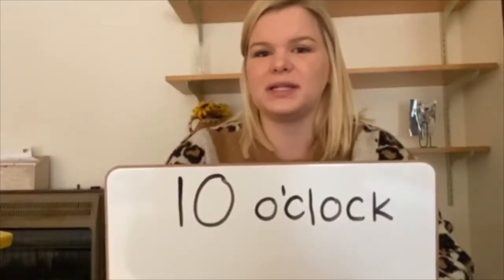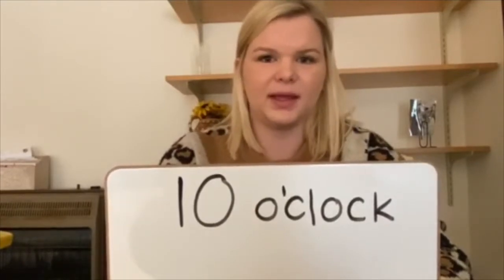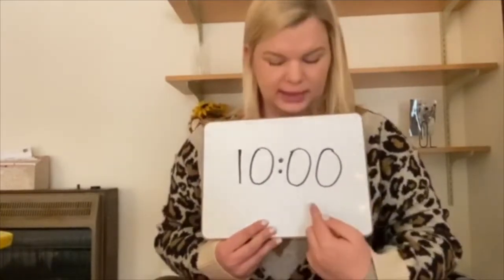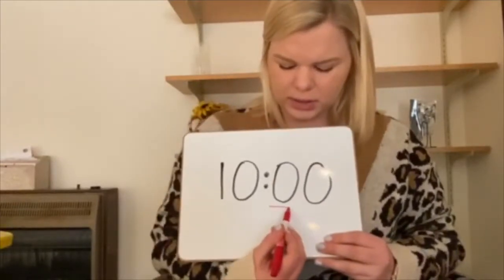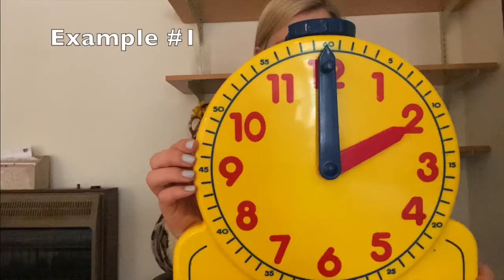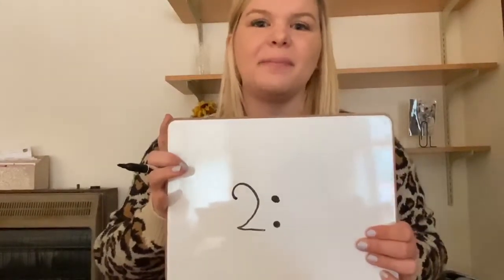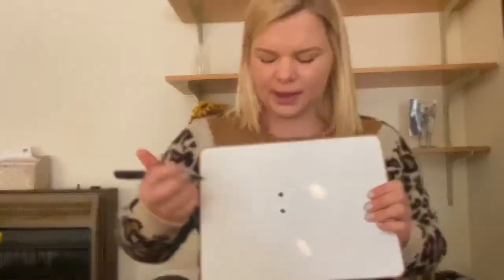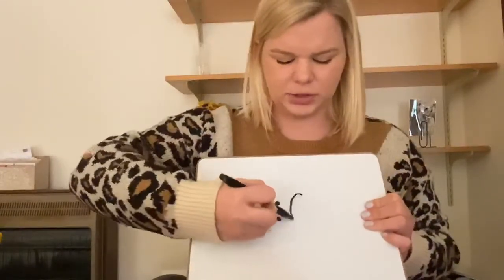Telling Time to the Hour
In this video, we will learn to tell time to the hour using analog and digital clocks. We will also learn how to write the digital time. This may be used to supplement Everyday Mathematics Unit 7 Lesson 11 (1st grade).